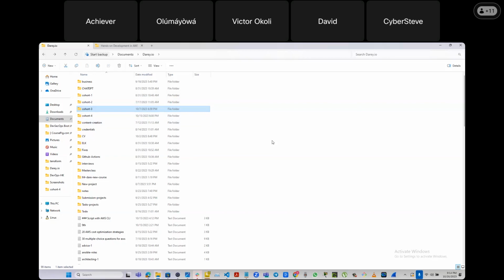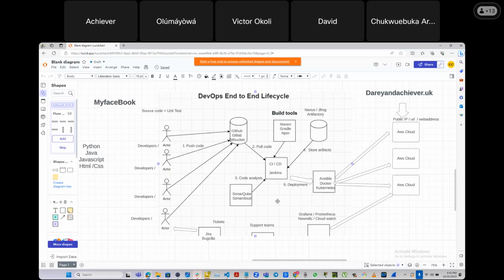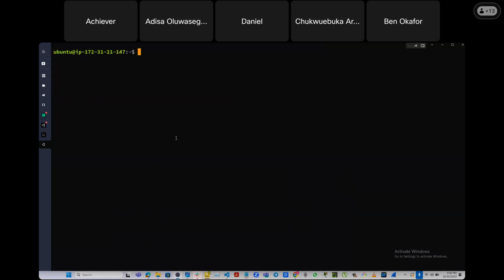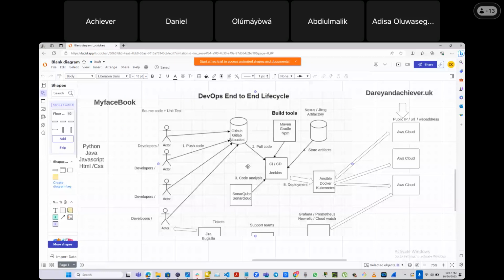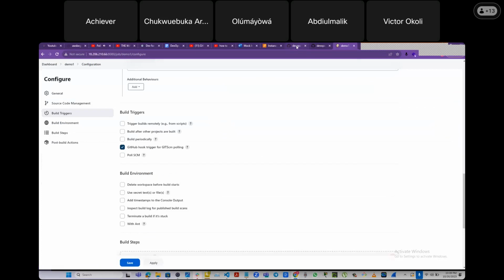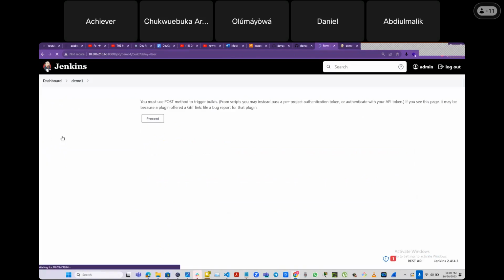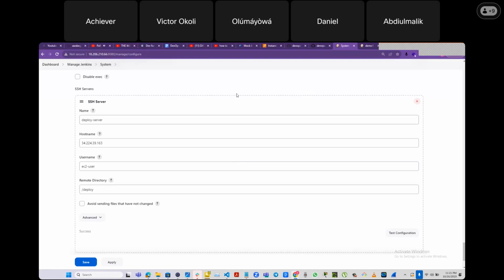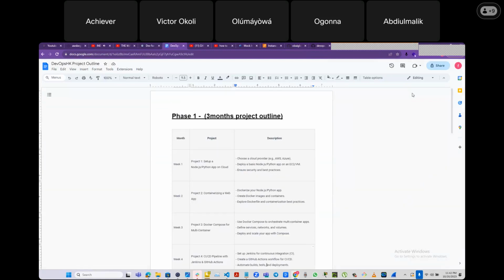CI/CD Pipeline with Jenkins & GitHub Actions